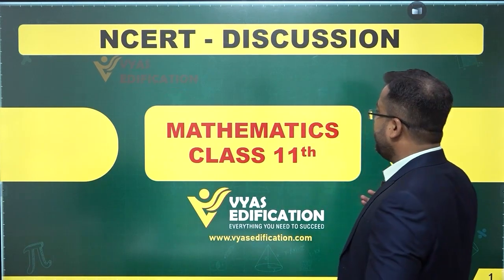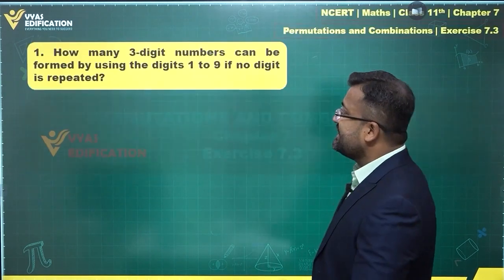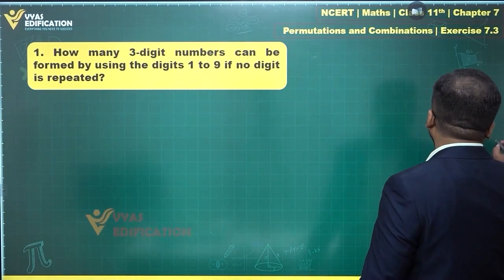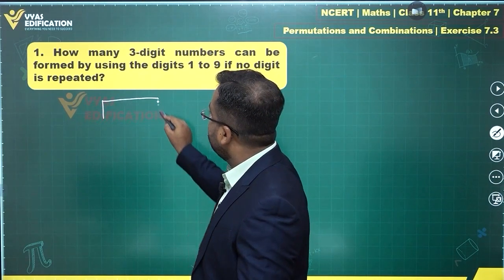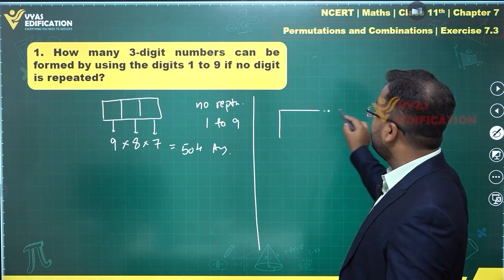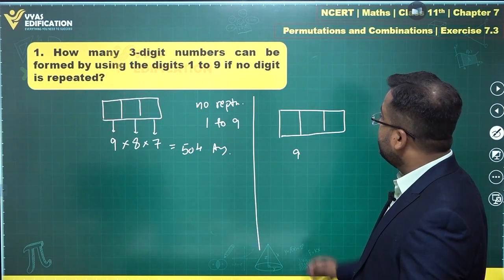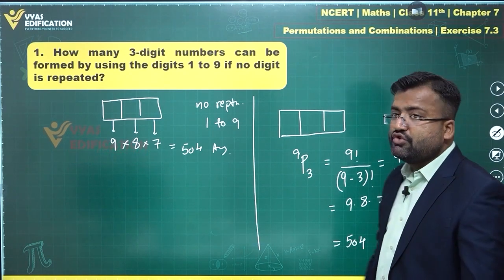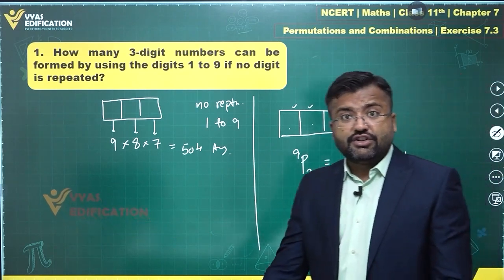NCERT 11th Maths Ch 7 Ex 7 3 Q 1 Permutation and Combinations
1.  How many 3-digit numbers can be formed by using the digits 1 to 9 if no digit is repeated?

12th Passed or currently in 12th  Students - Path Breaker JEE (1 Year online exhaustive course)

For NEET
12th Passed or currently in 12th  Students - Path Breaker NEET (1 Year online exhaustive course)

CBSE Solutions
NCERT Solutions
NCERT 11th
NCERT 11
CBSE 11th
11th Solutions

NEET2023 NEET NEET2024 Physics Chemistry Biology MBBS Doctor AIIMS Botany Zoology Plants Life Animals Flower Howmany3-digitnumberscanbeformedbyusingthedigits1to9ifnodigitisrepeated?